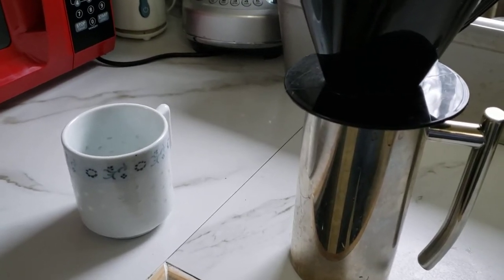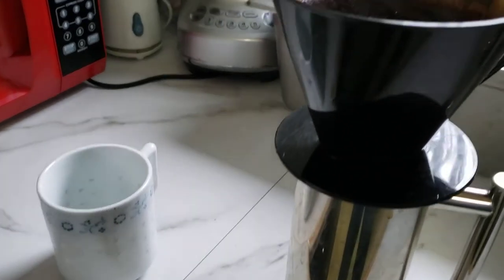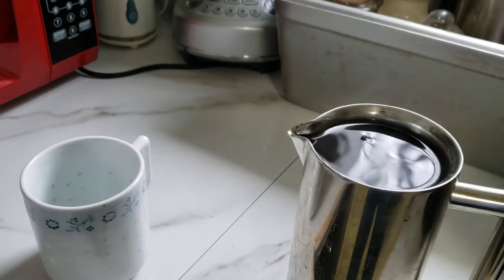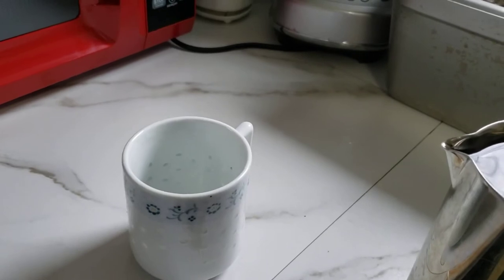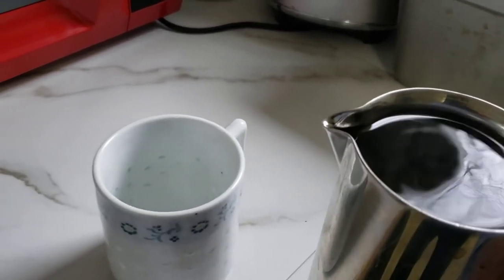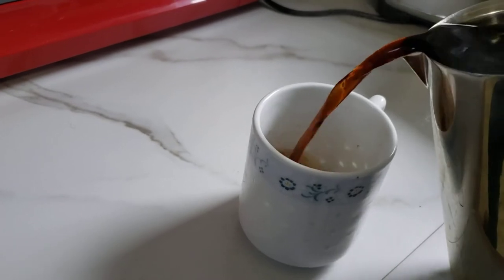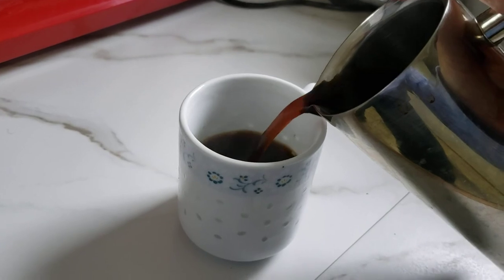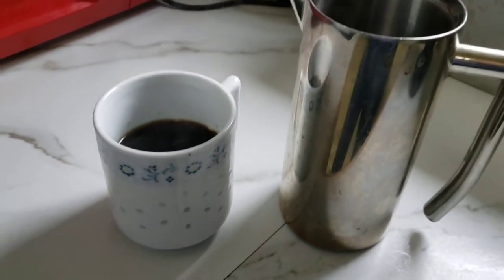Amazing Frieling French coffee press - doesn't spill a drip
This is a demo of pouring coffee from a Frieling French coffee press. It is incredible that you can pour from a totally full carafe and it doesn't spill.